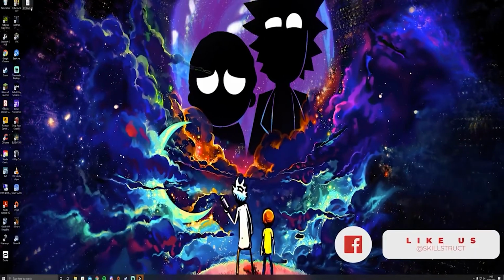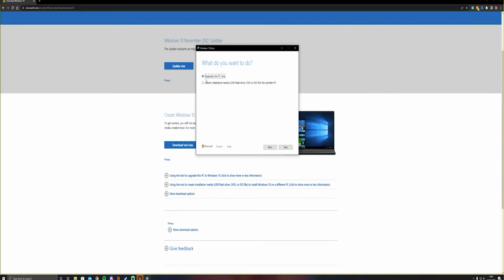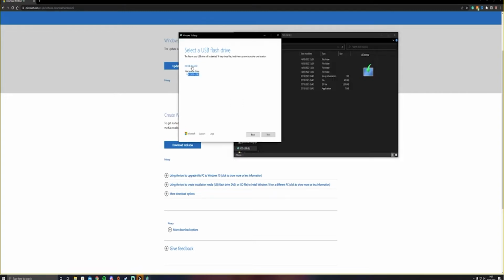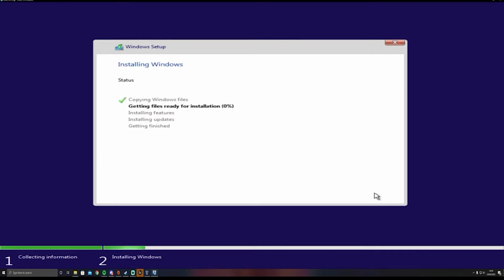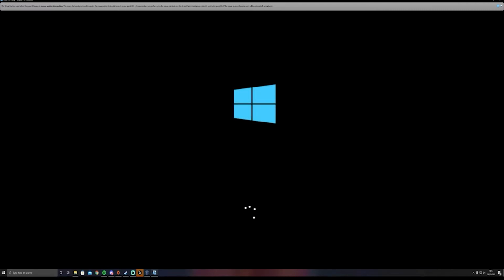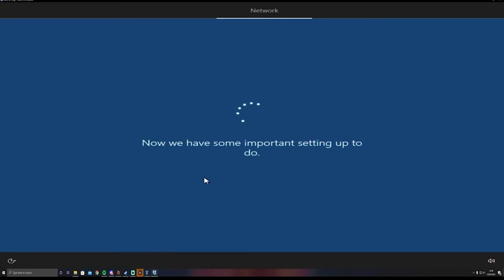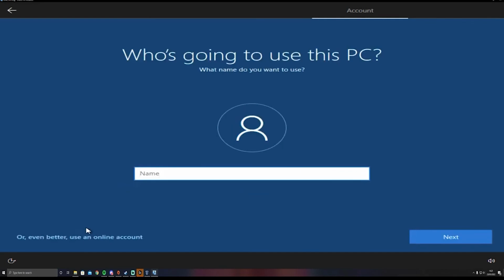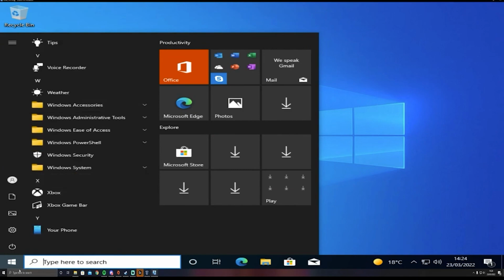How to make a bootable USB and install windows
In this video, you will see how to make a bootable Windows 10 USB and how to install windows.